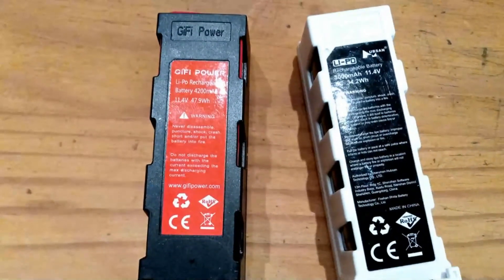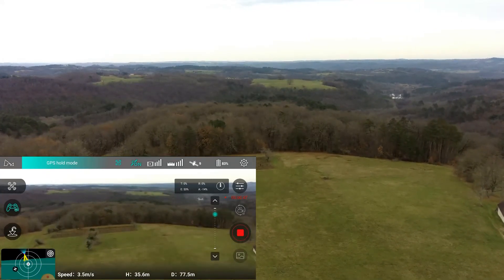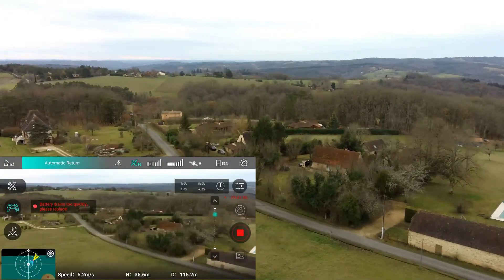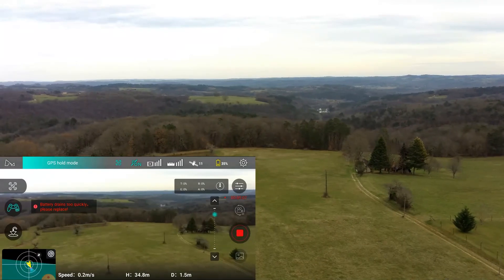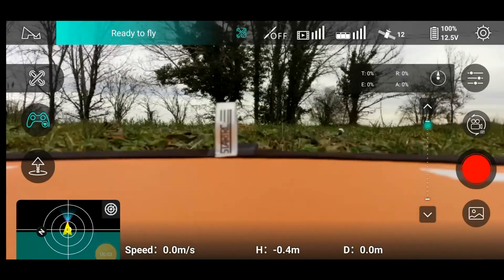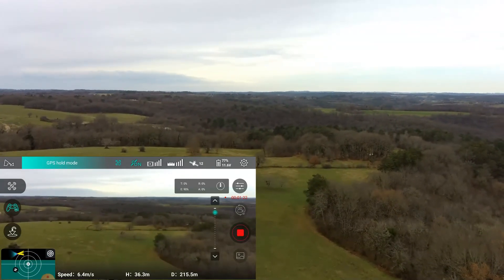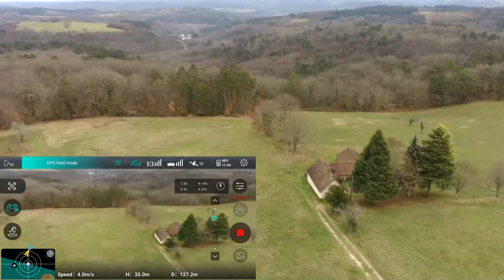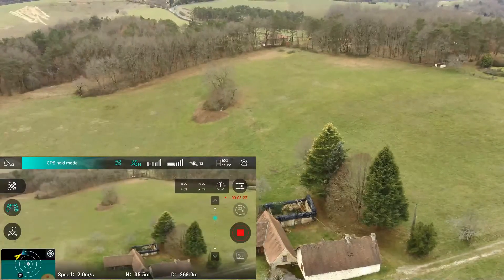Which battery for your Hubsan Zino?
My Hubsan Zino H117S's batteries have both degraded in little over a year to the point that they're totally unusable, giving flight times of only a few minutes. And it seems that I'm not alone as many other Zino owners have reported the same problem. Hubsan haven't released any firmware updates for some time and possibly never will, so the only solution is to replace the batteries. But what with? Will new Hubsan batteries go the same way in a few short months? And what about the GiFi batteries that have more capacity and therefore offer longer flying times? This video may help you to choose.